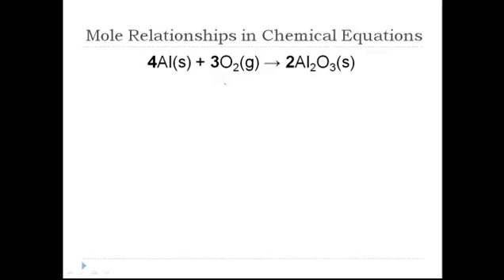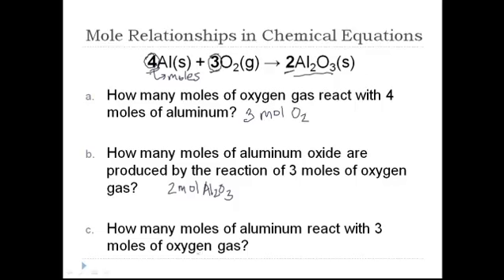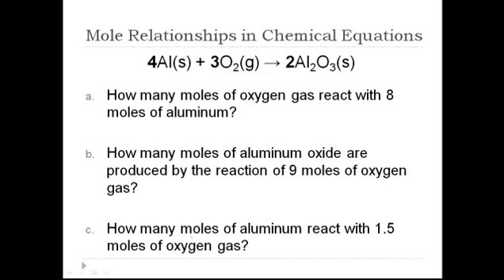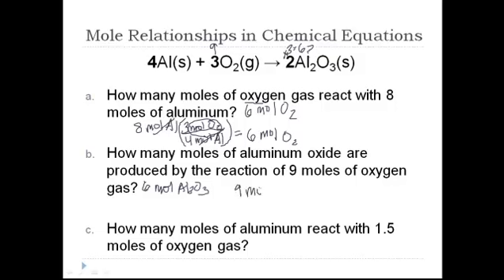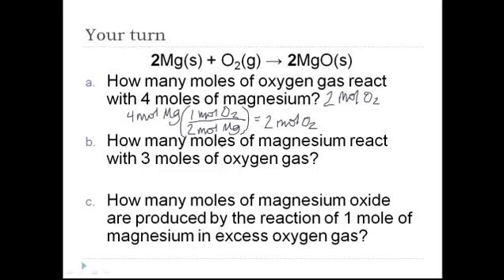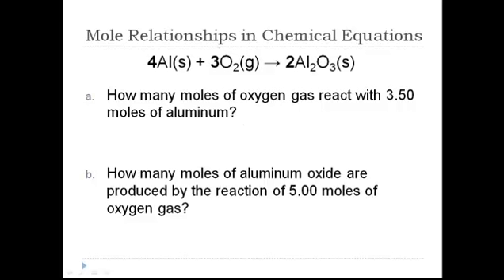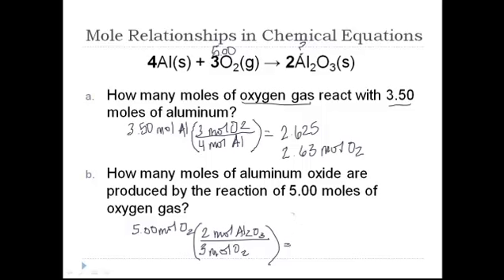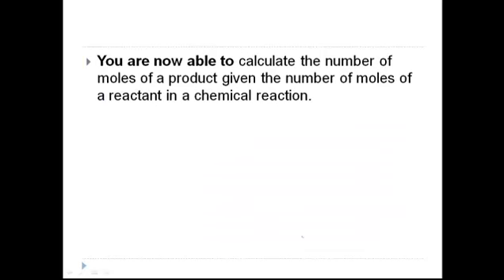Mole Stoichiometry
Calculating the number of moles of a product given the number of moles of a reactant.